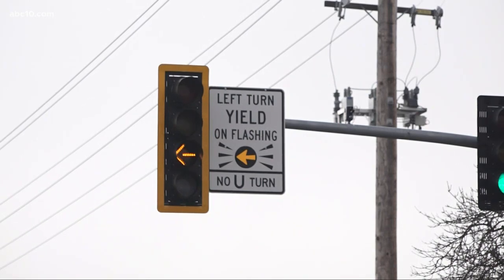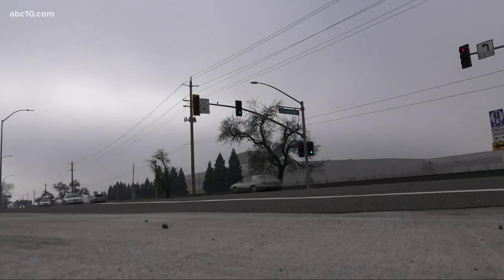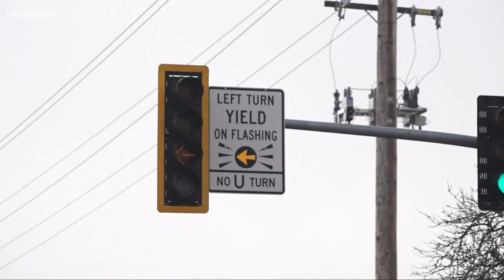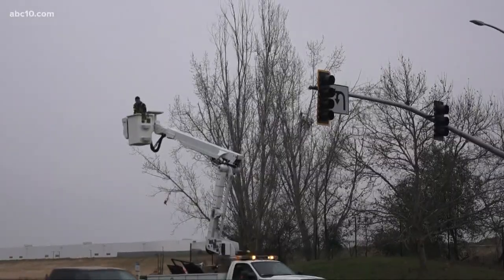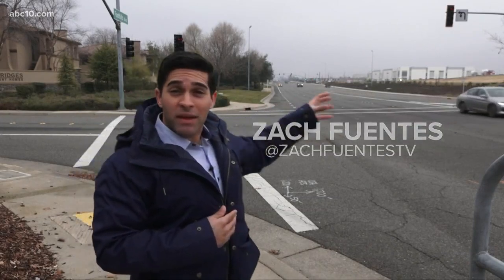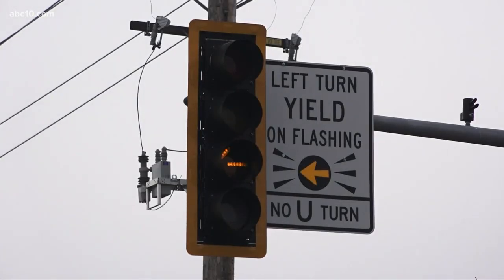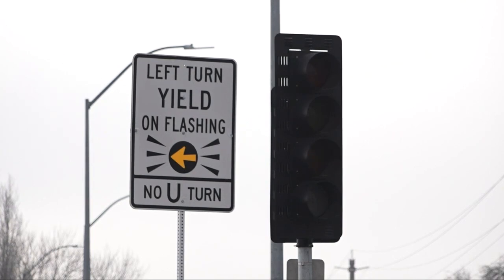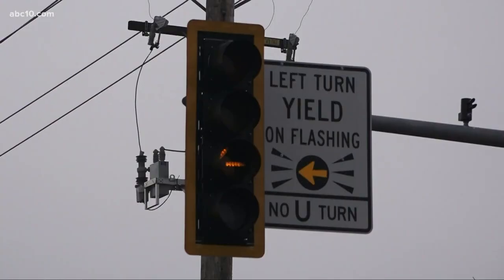Roseville upgrading 4 intersections with new stop lights to improve traffic flow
Do you know what to do at an intersection when you see a blinking, yellow left-turn light? If you’re driving in the Roseville area, you’d better be sure.